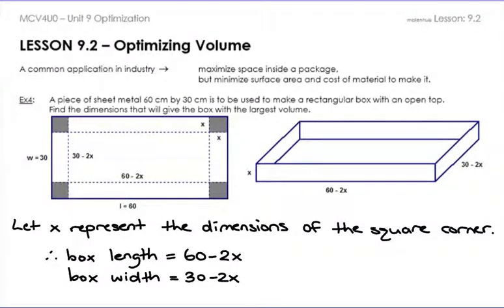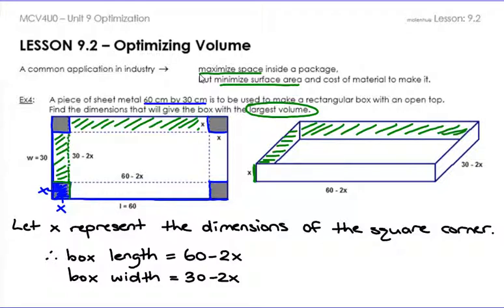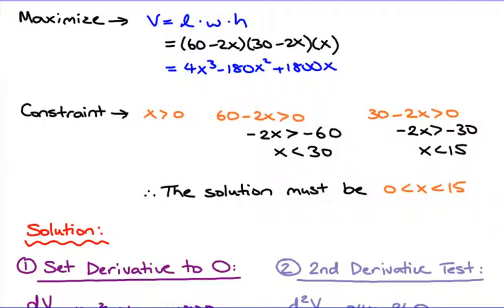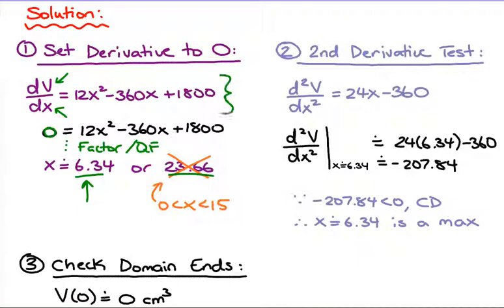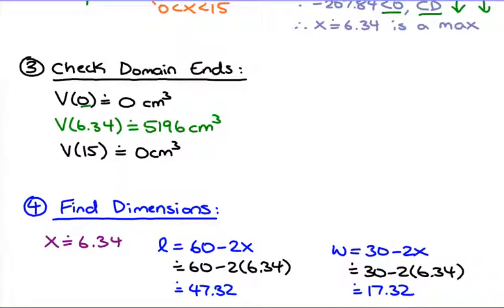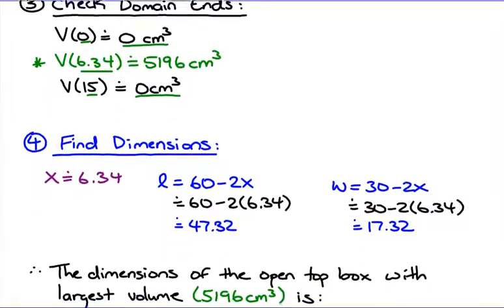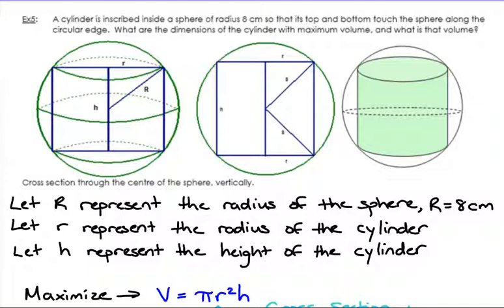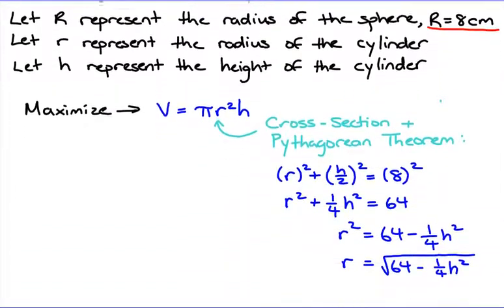Lesson 9.2 - Optimizing Volume